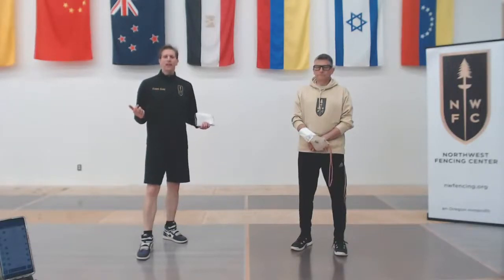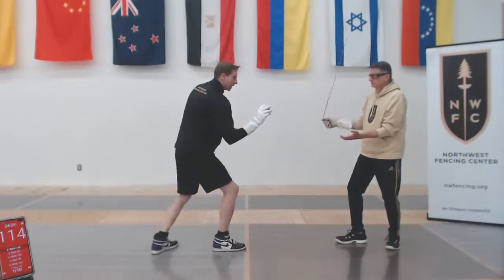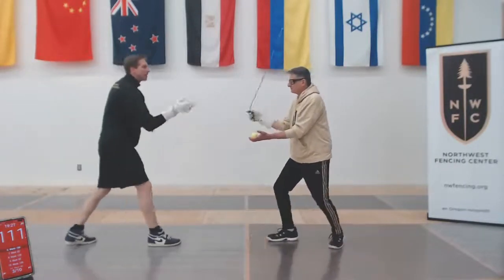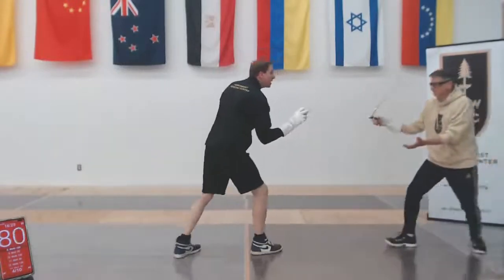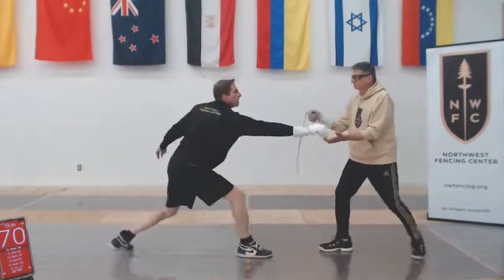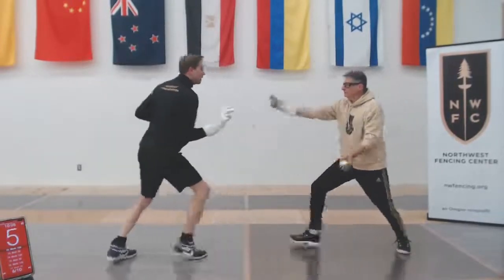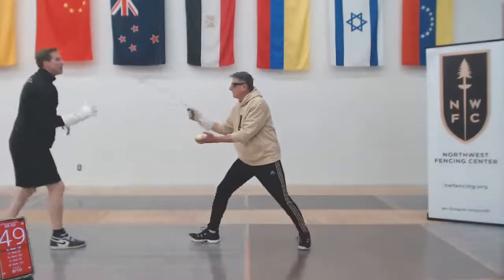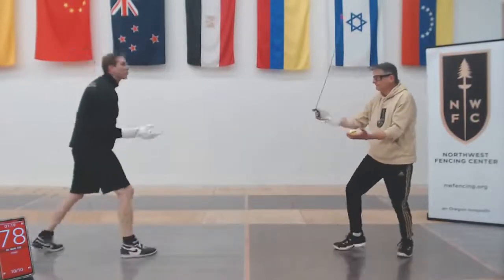Conditioning, Drills & Fitness #9 (Rope & Ball) | Coach Cody Mattern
NWFC is a nonprofit fencing center dedicated to training athletes of all ages.
If you enjoy our videos, please consider leaving us a tip!

4/29/2020 - Conditioning, Drills & Fitness #9 (Rope & Ball) | Coach Cody Mattern

Coach Cody Mattern leads conditioning work for fencers... follow along!
This content is appropriate for intermediate and advance levels.
We encourage all fencers to participate and then invite friends from near and far to join us.

For this content, fencers need to download a Tabata Timer App.

NWFC specializes in the techniques of foil and epee, with a strong focus on the core foundations of fencing, including coordination, agility, and stance. Our accredited coaches are dedicated to providing a supportive, inspiring, and fun atmosphere to foster a love of the sport and the growth of the athlete, both on the strip and off.

NW Fencing Center’s history spans nearly five decades, becoming the premier training and competition facility it is today because of the dedication and faith of many. With such deep roots, we are proud to be part of the legacy of fencing in Oregon.